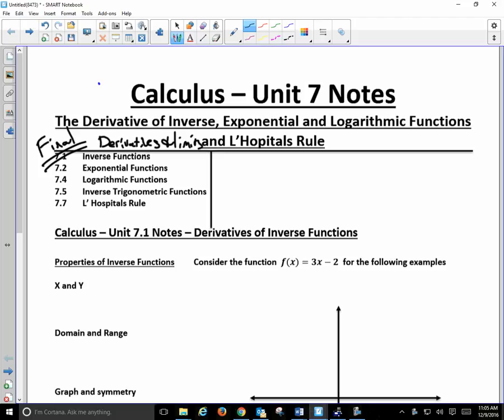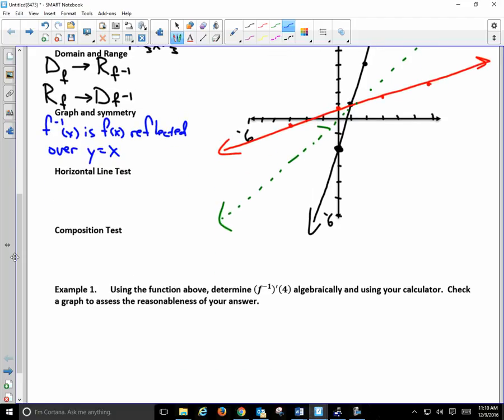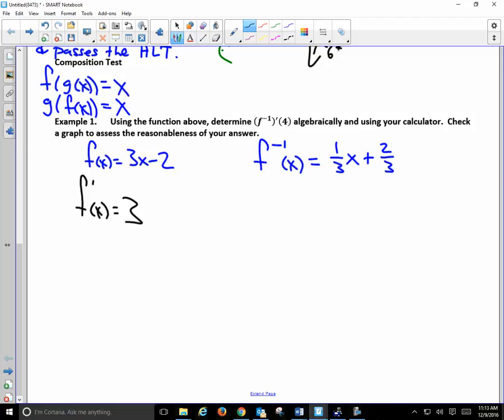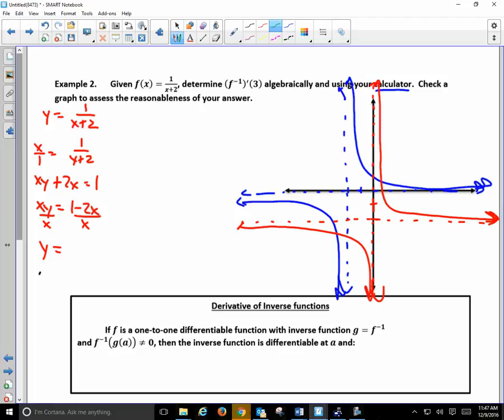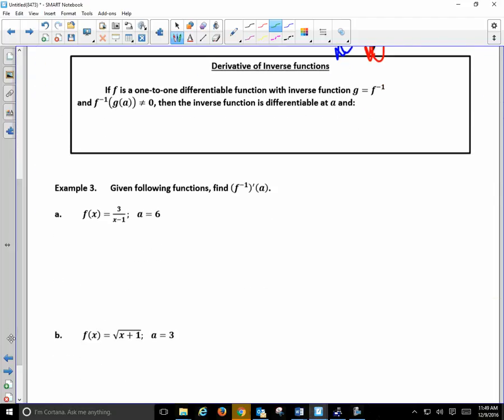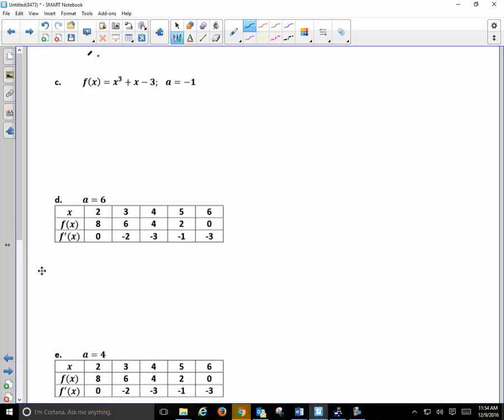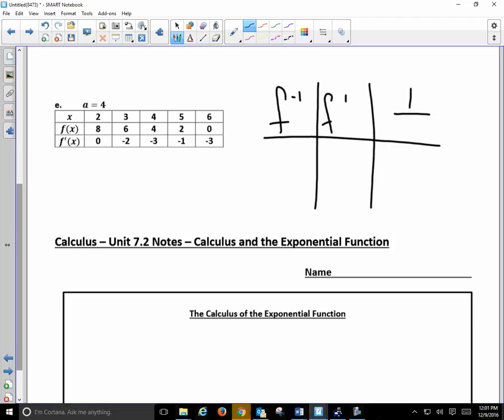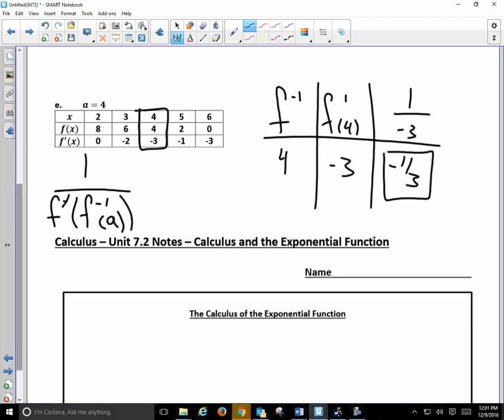Calculus Unit 7.1 Notes Derivatives of Inverse Functions 2016